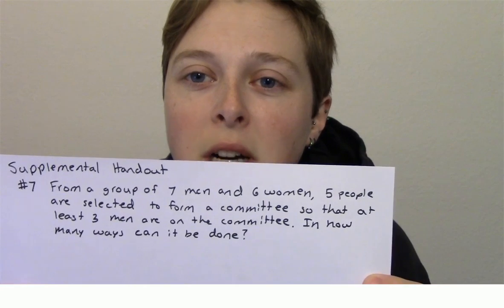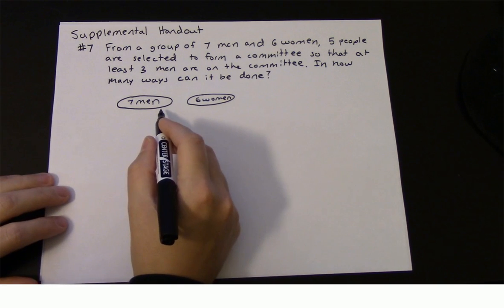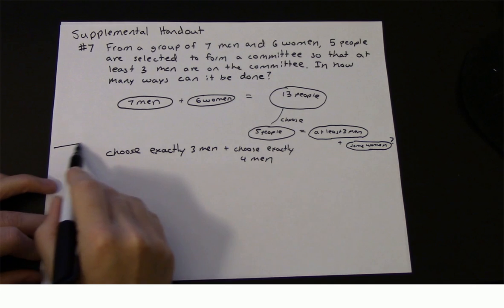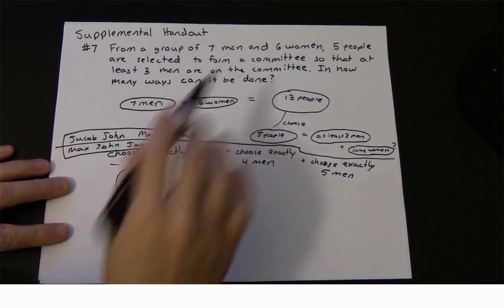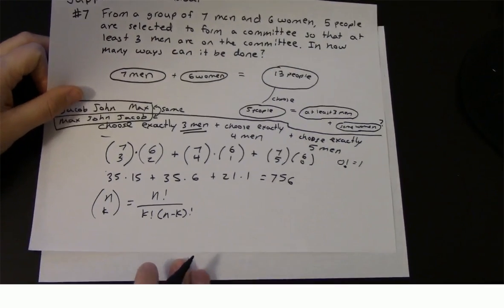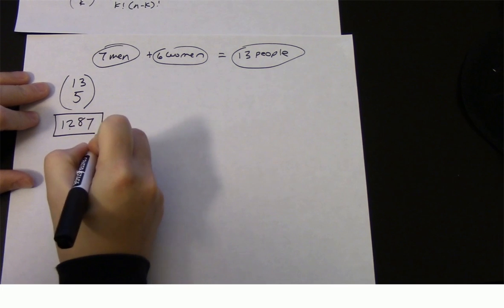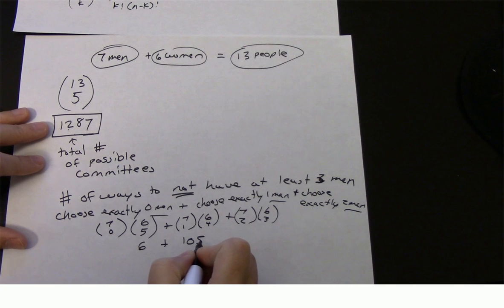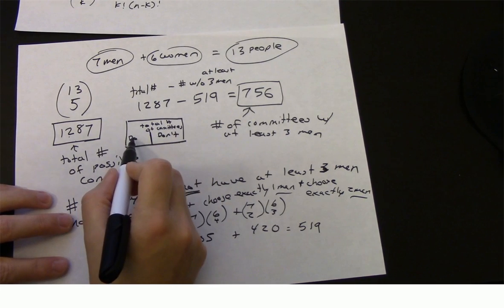Supplemental Counting Handout No. 7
This is response to Spring 2017 ODU Discussion Board  Cyber Cafe   Thread: Question from Module 2